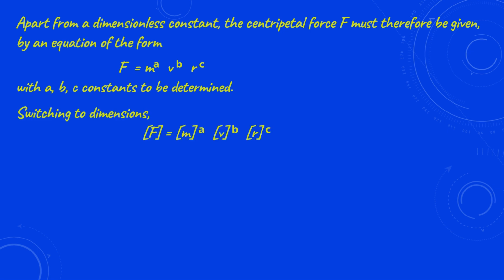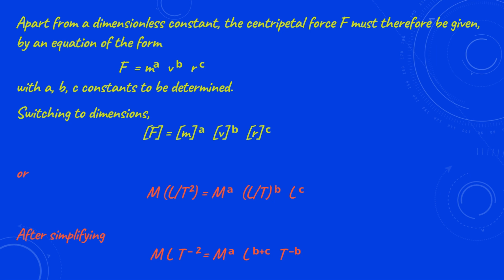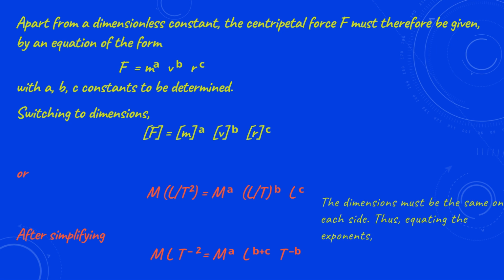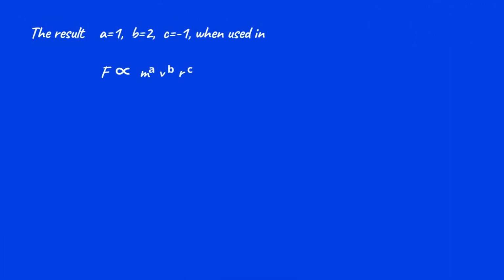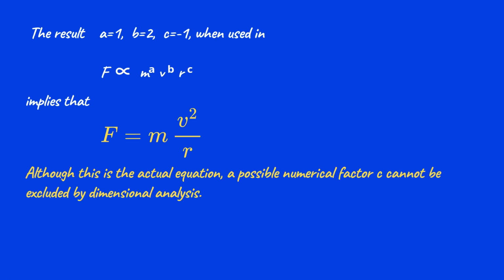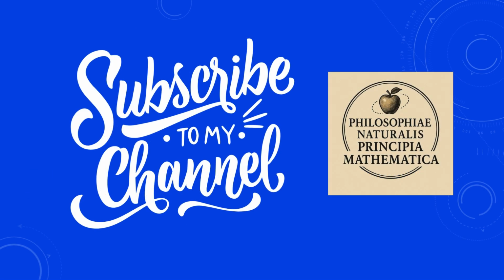Example Problem: Derivation of the Centripetal Force Using Dimensional Analysis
Discovery of the Centripetal Force formula using dimensional analysis. Step-by-step analysis. This video includes narration.

presents the same calculation without narration.